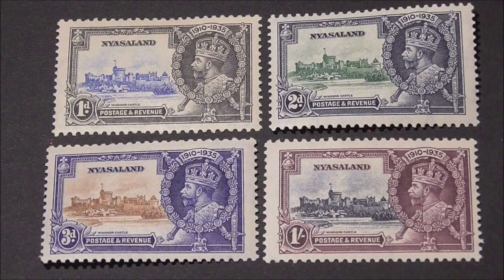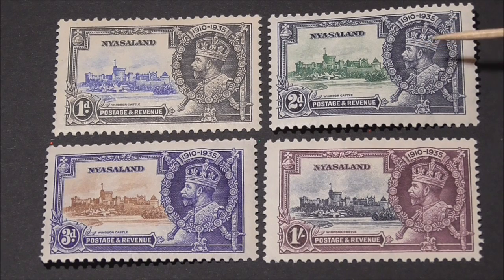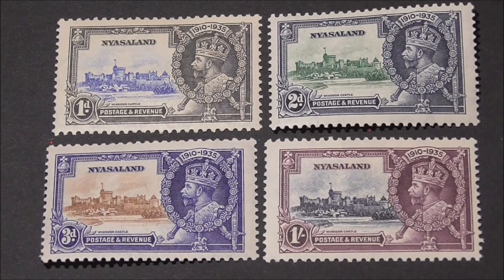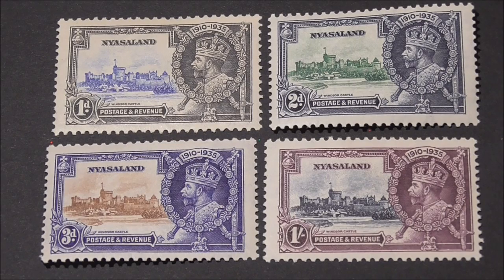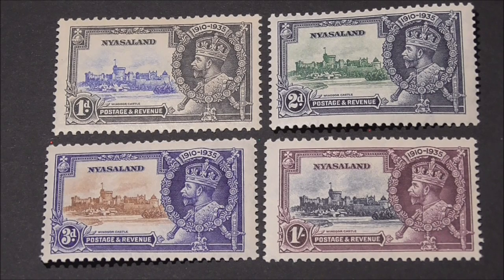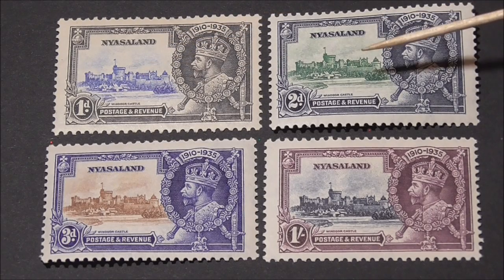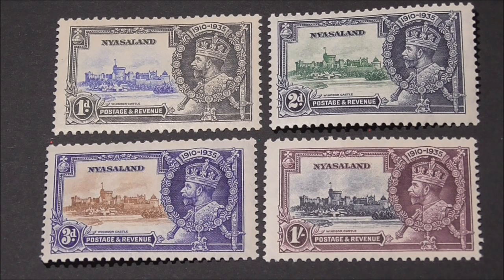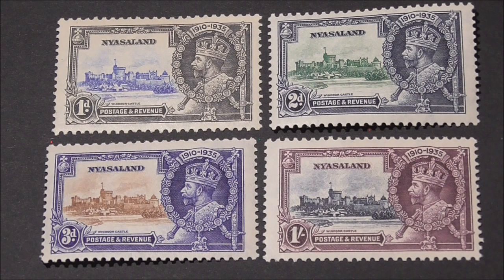1935 King George V Silver Jubilee Omnibus Stamps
In 1935 King George celebrated his Silver Jubilee. 250 omnibus sets of stamps were issued to 44 British colonies as part of the celebrations. Today we look at a set of four stamps from Nyasaland and discuss them in more detail.